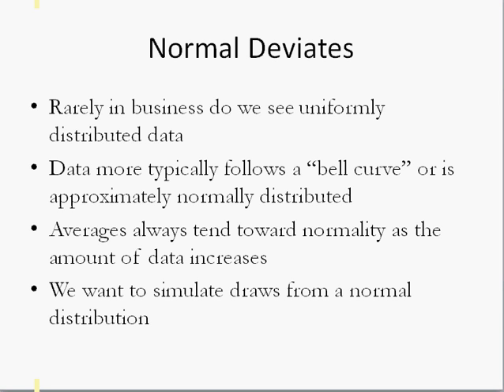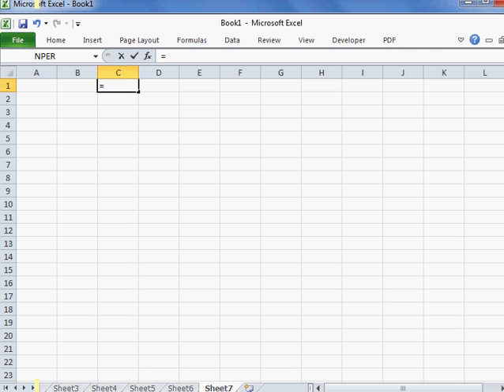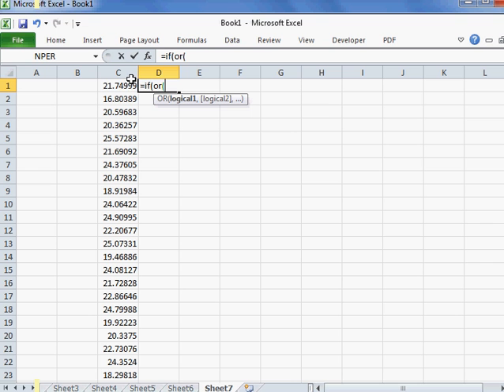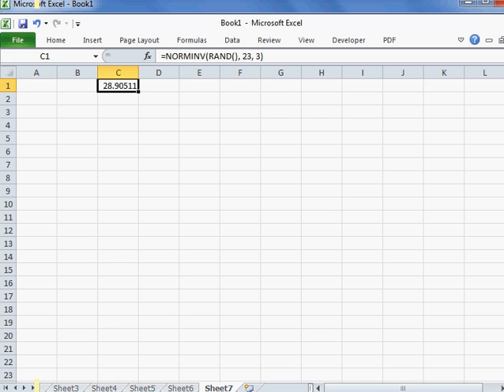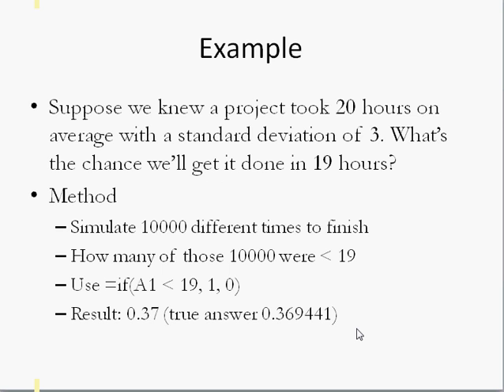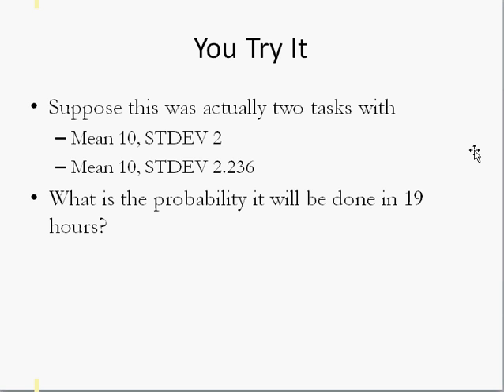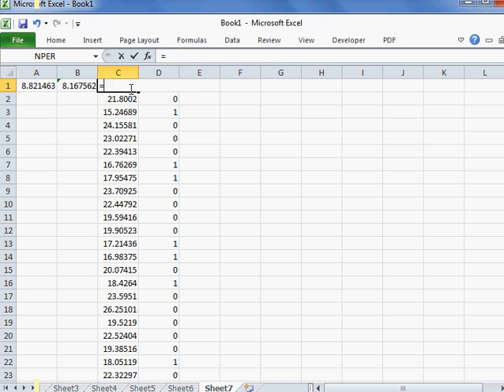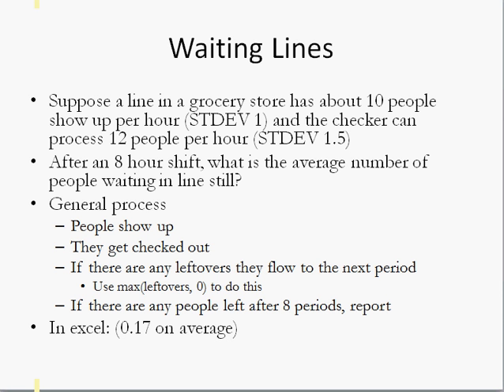Simulation2 Spring 2013